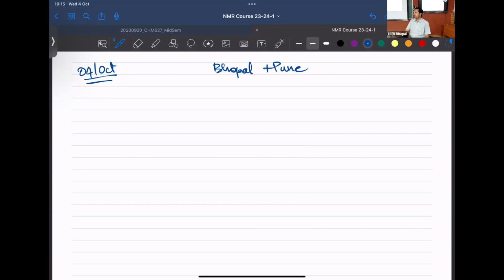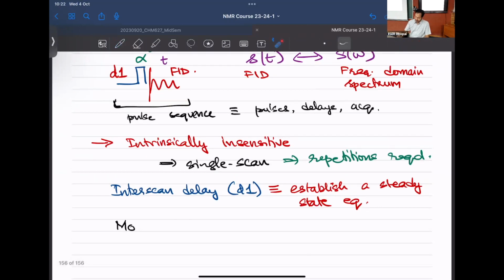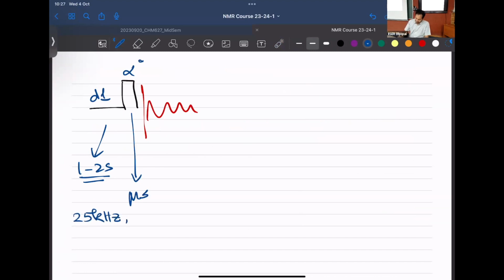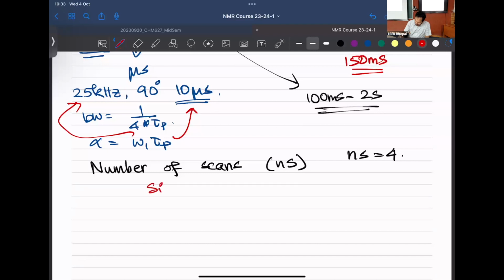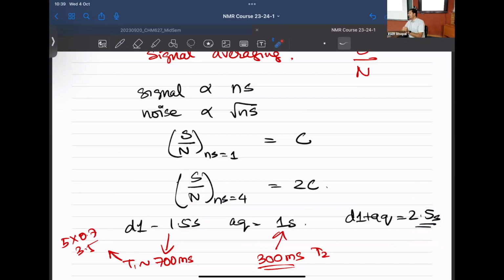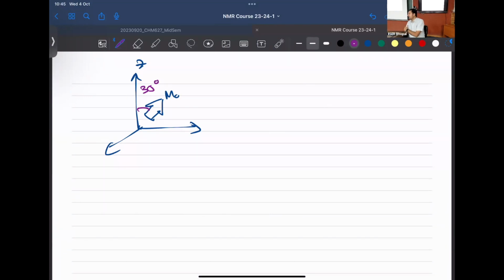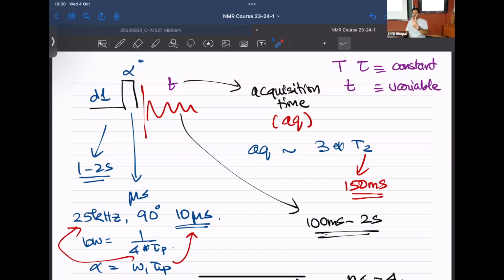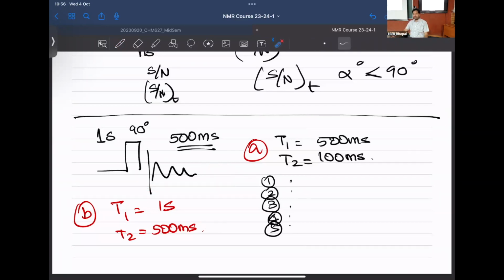Lecture 19 | NMR Course 2023-24-1 | Number of scans, Dummy Scans, Inter-scan delay, Steady State Eq.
This lecture aims at introducing some of the basic aspects of an NMR experiment - number of scans, dummy scans, inter-scan delay, acquisition time, relaxation delay, pulse width, stead state equilibrium.